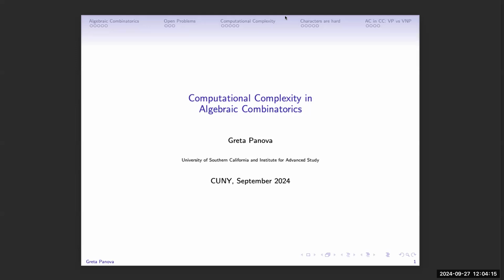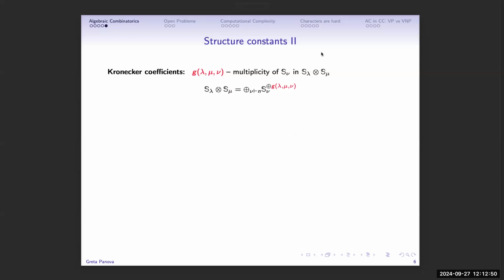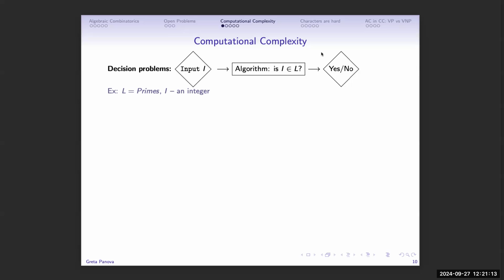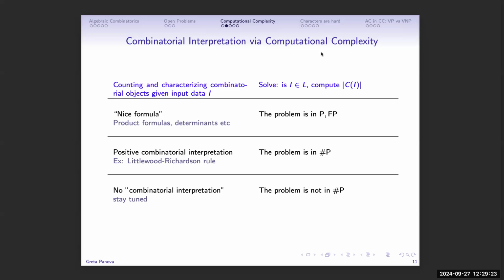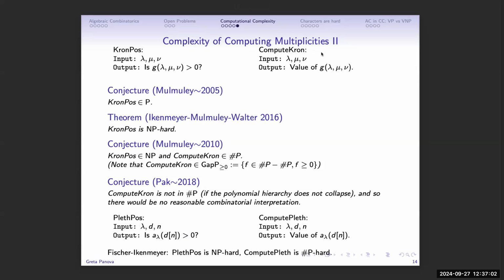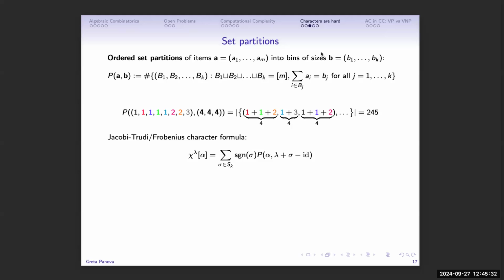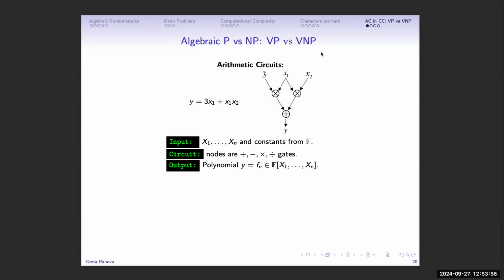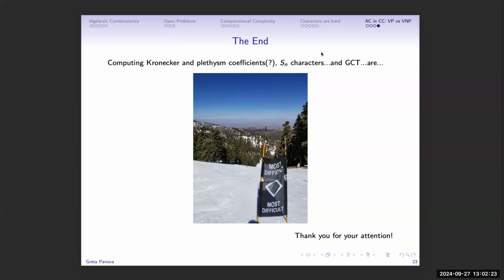Sep 27, 2024: Greta Panova (Computational Complexity in Algebraic Combinatorics)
Title: Computational Complexity in Algebraic Combinatorics

Abstract: Algebraic Combinatorics studies objects and quantities originating in Algebra, Representation Theory and Algebraic Geometry via combinatorial methods, finding formulas and neat interpretations. Some of its feats include the hook-length formula for the dimension of an irreducible symmetric group ($S_n$) module, or the Littlewood-Richardson rule to determine multiplicities of GL irreducibles in tensor products. Yet some natural multiplicities elude us, among them the fundamental Kronecker coefficients for the decomposition of tensor products of $S_n$ irreducibles, and the plethysm coefficients for compositions of GL modules. Answering those questions could help Geometric Complexity Theory towards establishing lower bounds for the far-reaching goal to show that P is not equal to NP. We will discuss how Computational Complexity Theory provides a theoretical framework for understanding what kind of formulas or rules we could have. As a proof of concept we show that the square of a symmetric group character could not have a combinatorial interpretation. Based on joint works with Christian Ikenmeyer and Igor Pak.